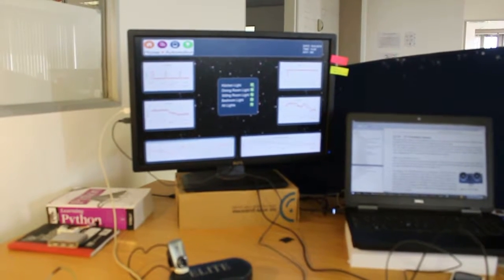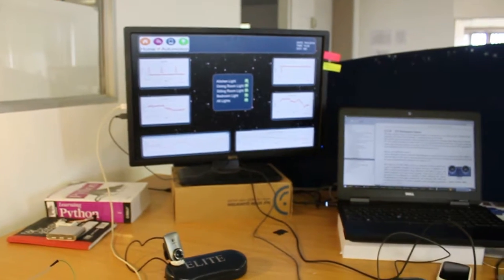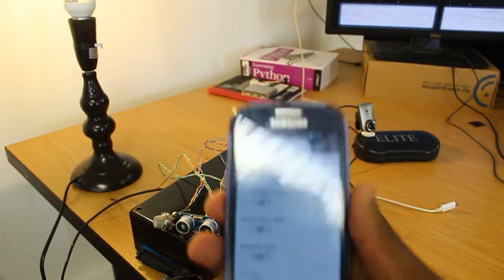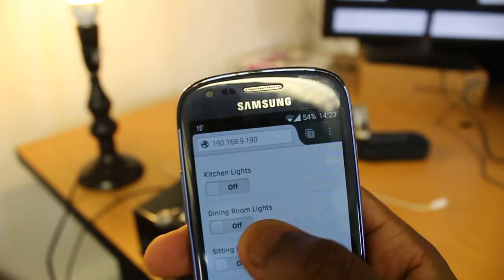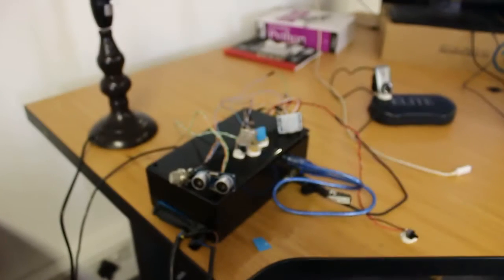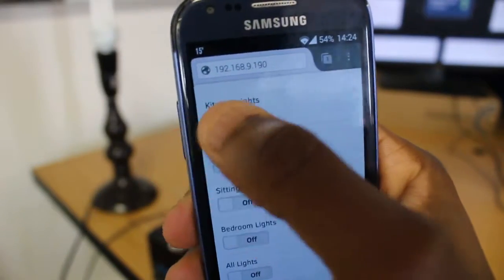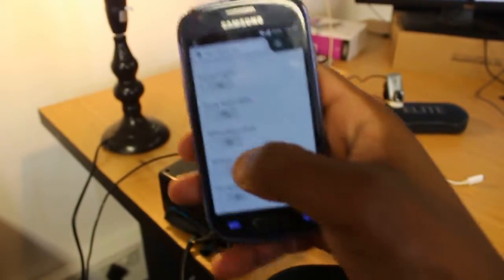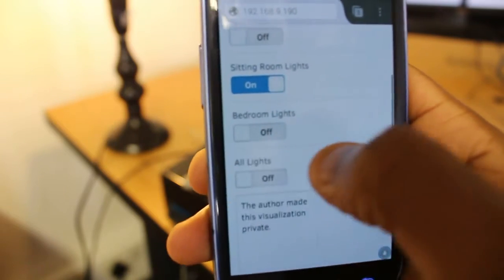Android Control Raspberry Pi based Home Automation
One of the many features of the Smart Home Automation project is a Presence Detector.
- All this is done in Python/ HTML & CSS, javascript, PHP, C